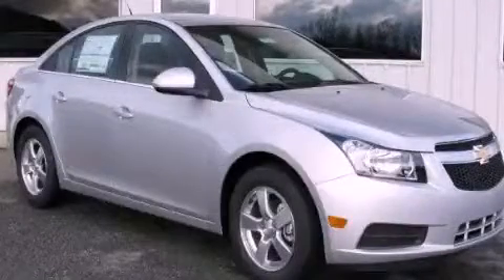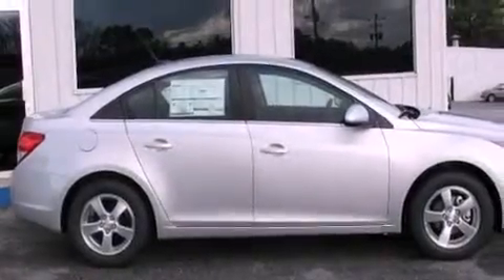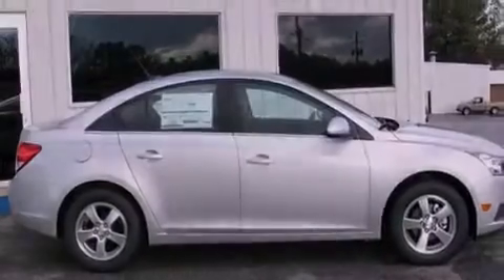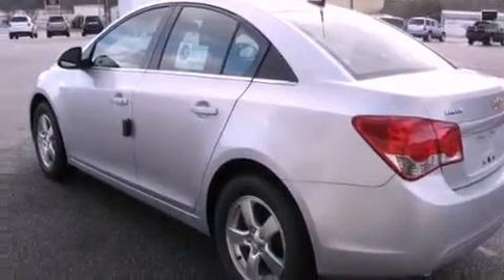2012 Chevrolet Cruze Gainesville GA 30501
Year : 2012
 Make : Chevrolet
 Model : Cruze
 Engine : Turbocharged Gas I4 1.4L/83

 Exterior : Silver Ice Metallic

 Interior : AFF JET BLACK
 HARDY CHEVROLET INC
 2115 Browns Bridge Road
 Gainesville , GA 30501
 2012 Chevrolet Cruze Gainesville GA